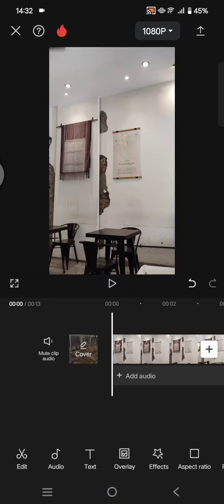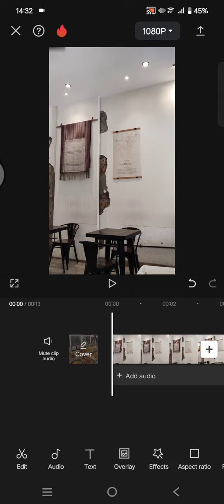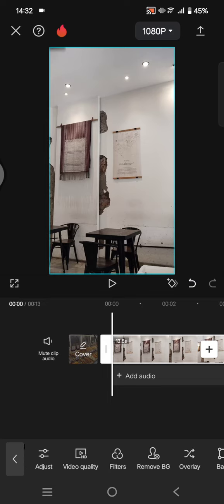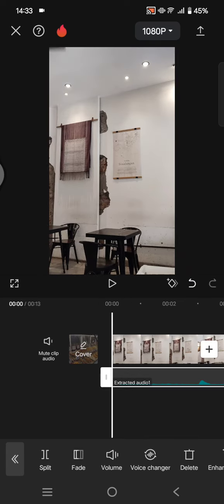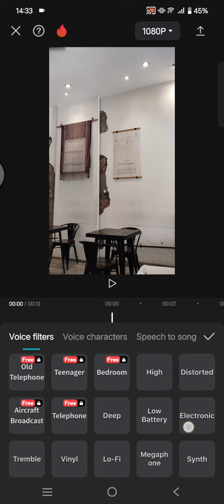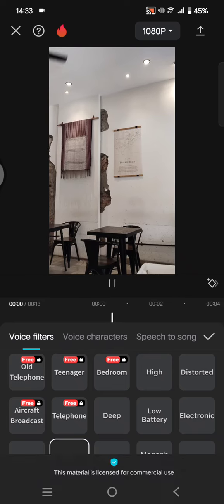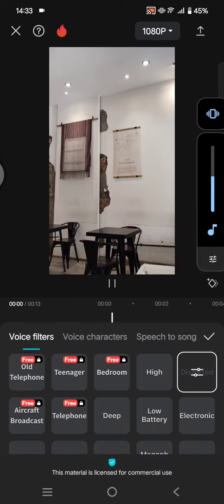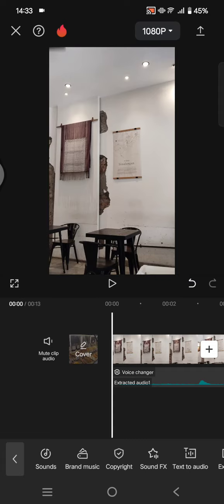💲 ULTIMATE GUIDE: How To Make Music Sound Muffled Capcut (Step By Step)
Here's the easiest way to make music sound muffled on CapCut